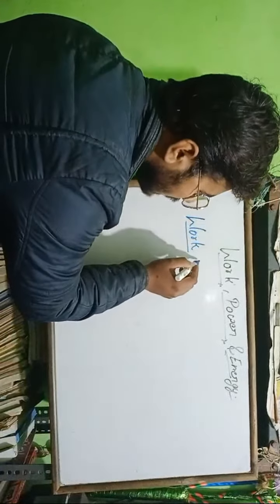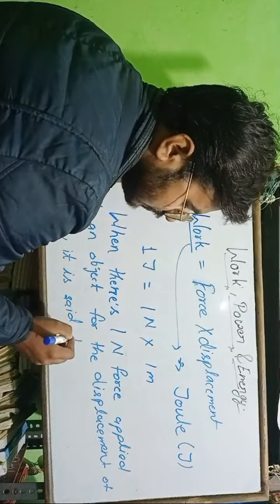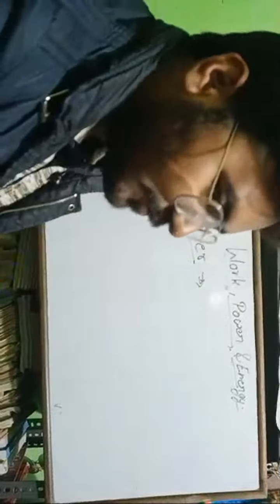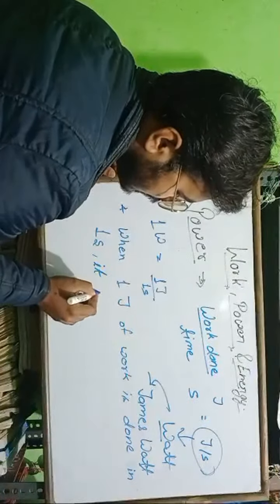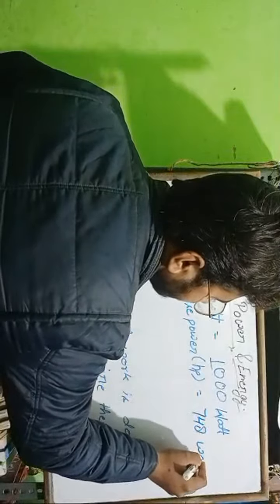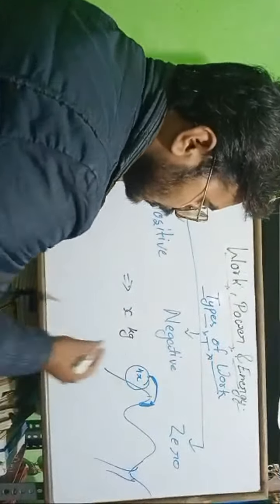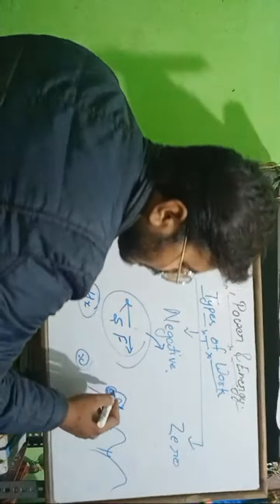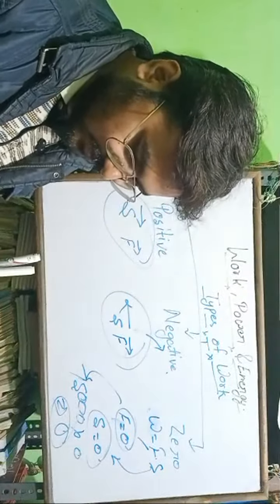Class-IX, Physics - Work, Power Energy 2 Live- Rishabh Singh